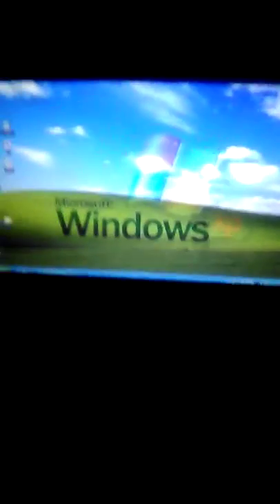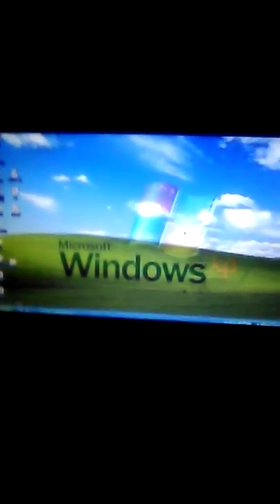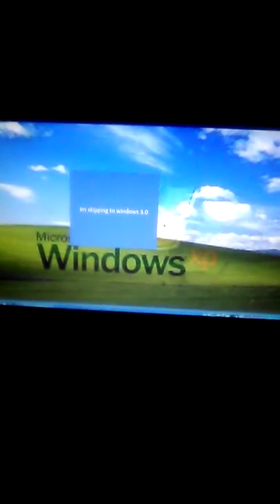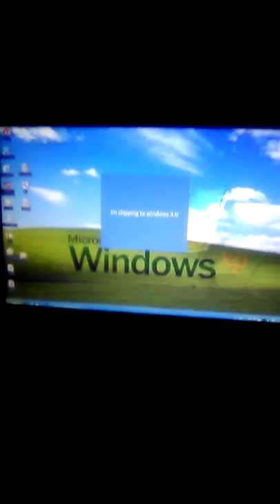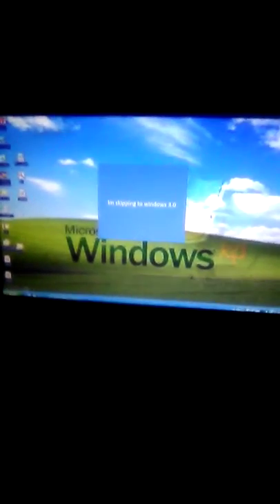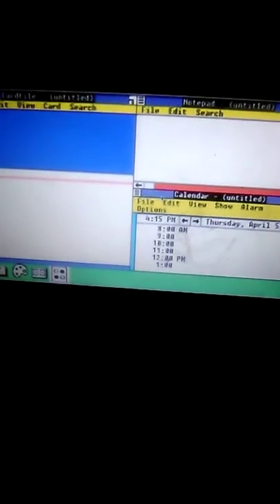My computer gets downgraded to a abacus and back to Windows 10